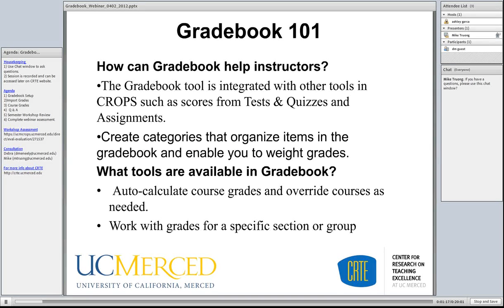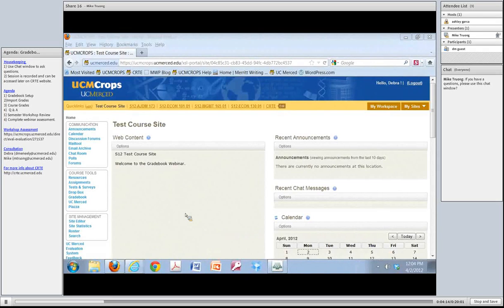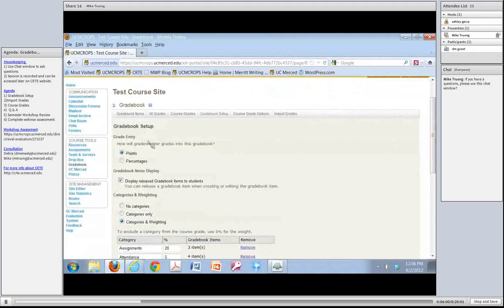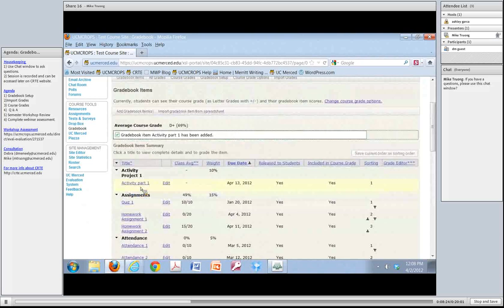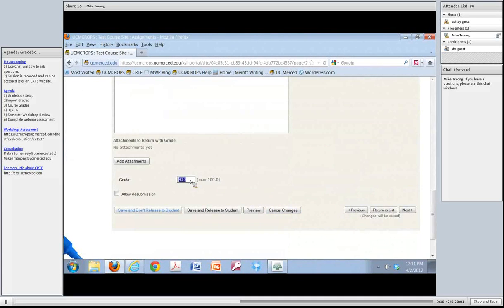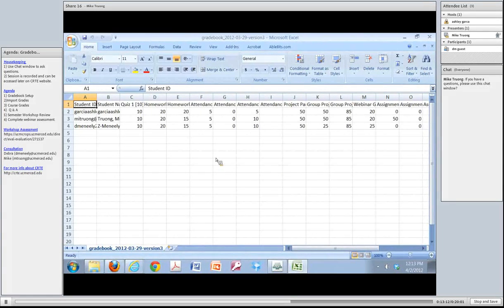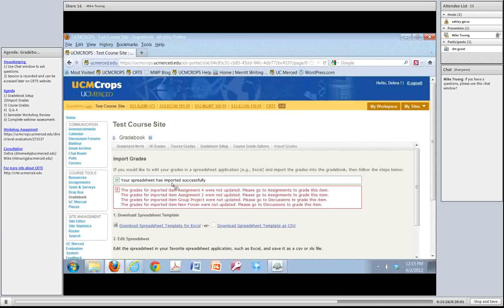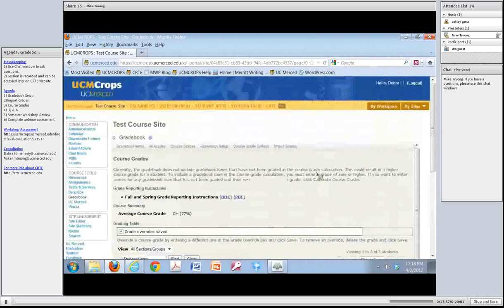CROPS Webinars Gradebook Tool 4 2 2012 0